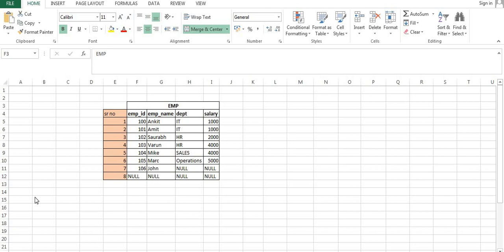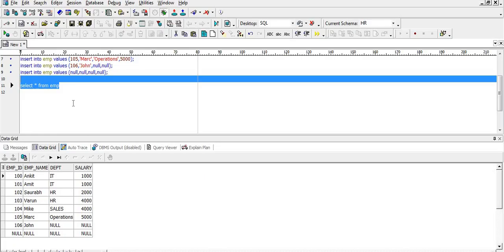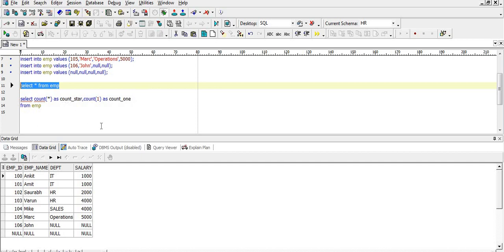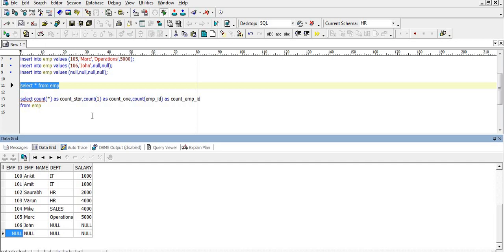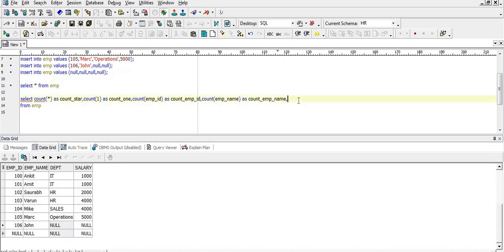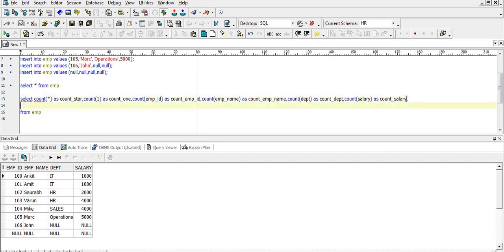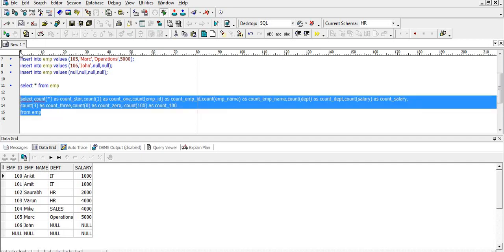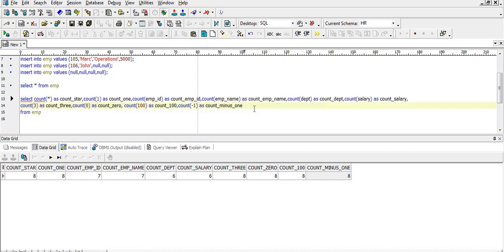sql Interview Question - What is the difference between COUNT(*), COUNT(1) and COUNT(-1)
Hi All,
My name is Ankit Shrivastava and I am Data Engineer.
Today this vlog is regarding mostly asked sql sqlinterviewquestions .

sql Interview Question - What is the difference between COUNT(*), COUNT(1), COUNT(100), COUNT(-1), COUNT(0),COUNT(column_name)